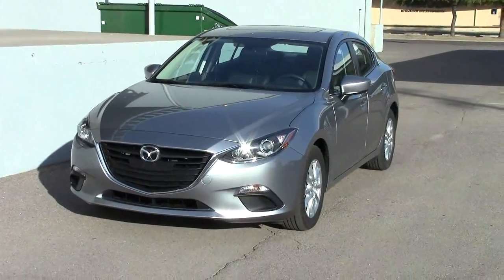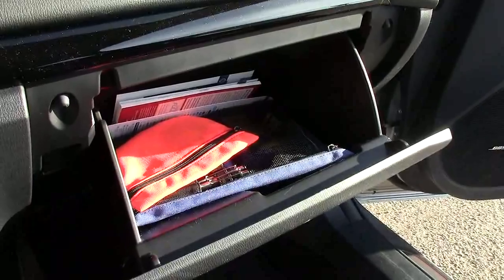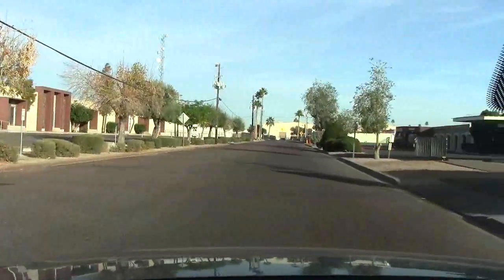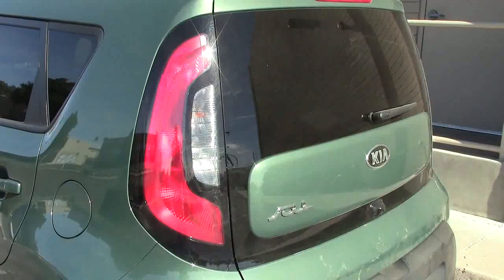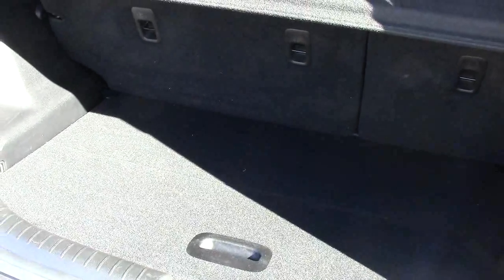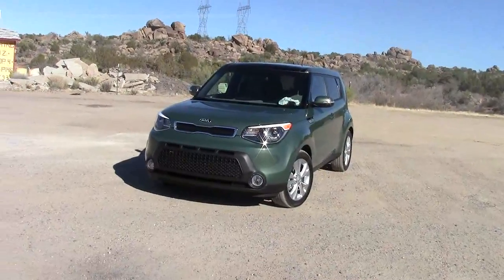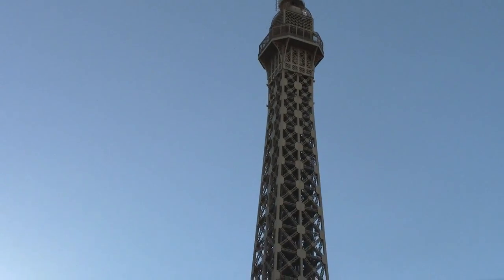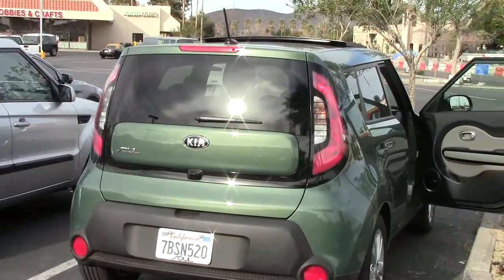2014 Mazda 3 sedan vs 2014 Kia Soul hatchback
Today we compare the 2014 Mazda 3 sedan vs 2014 Kia Soul hatchback